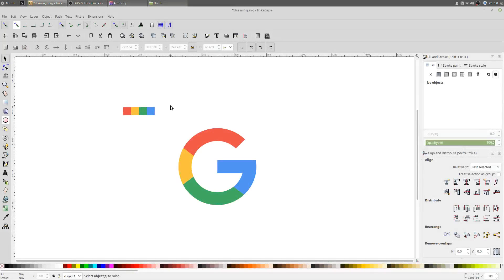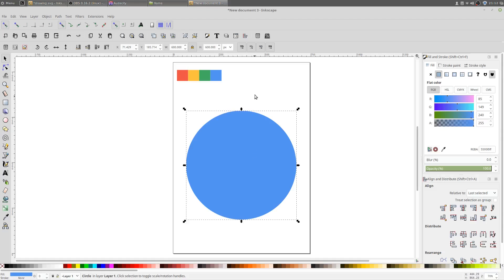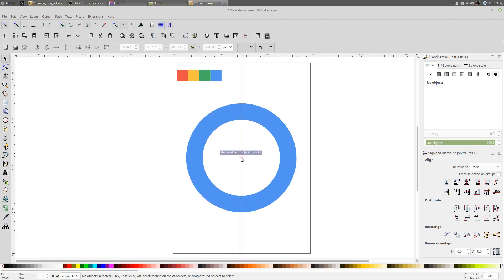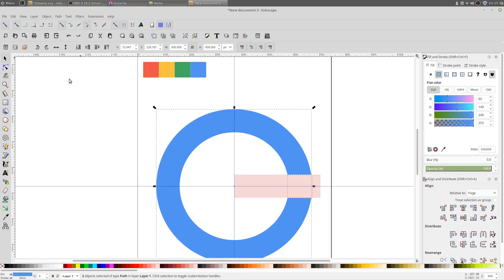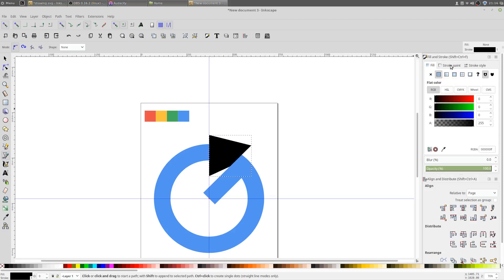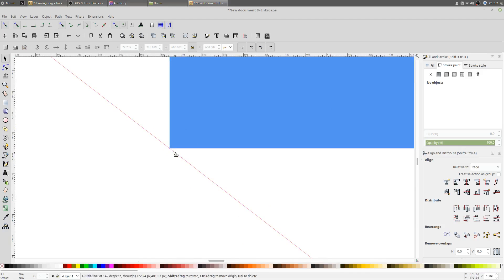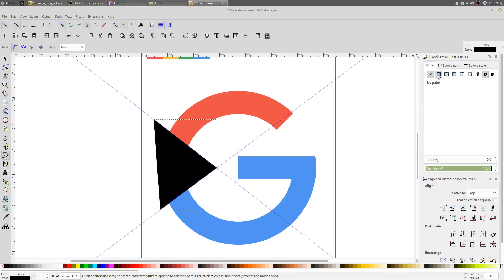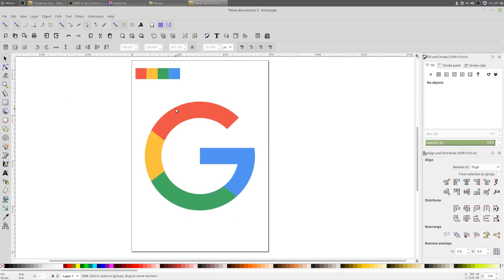Inkscape Tutorial - Create Google Logo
It's time to create a Google logo. So colorful!

Hex color codes:
Red - e94f48ff
Yellow - f8c341ff
Green - 45b064ff
Blue - 5595f0ff

Try it with a different letter. You can use Product Sans font from Google if you don't want to create the 'G' letter yourself.